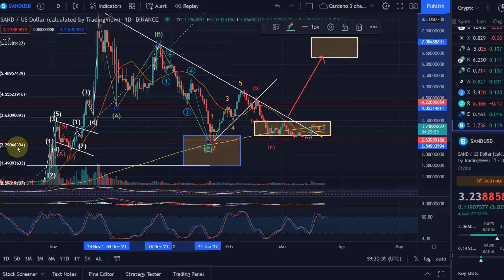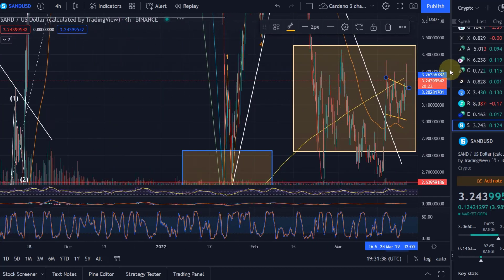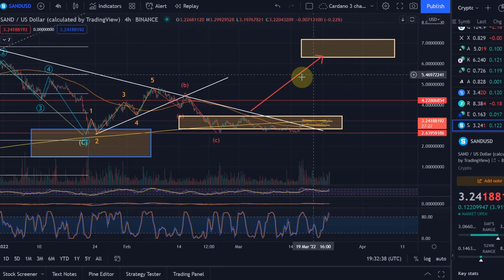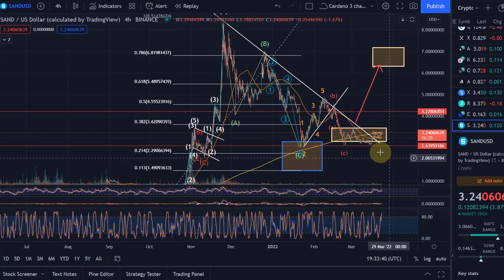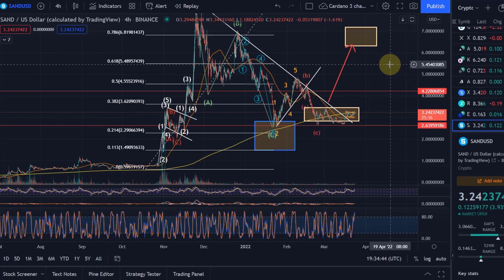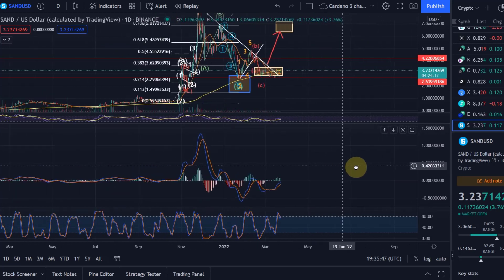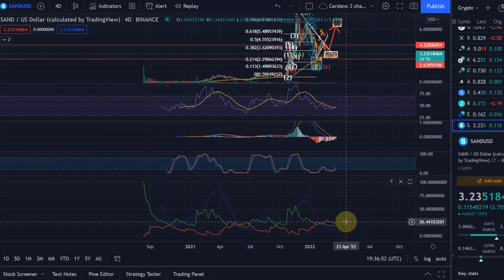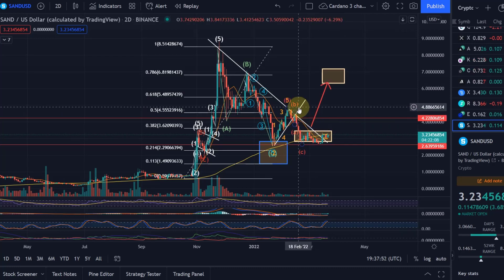SAND Sandbox Crypto Price News Today - Technical Analysis Update and Price Prediction!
SAND Sandbox Crypto Price News Today - Technical Analysis Update, This is Happening Now and Price Prediction! In this video I carry out a technical analysis of the SAND cryptocurrency and I talk about the price.